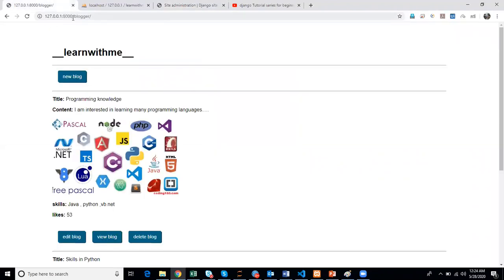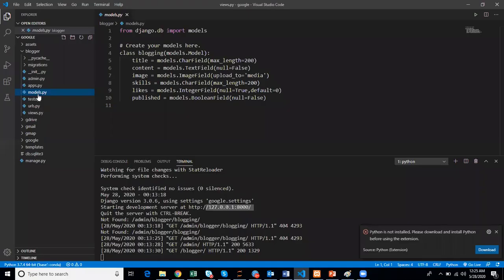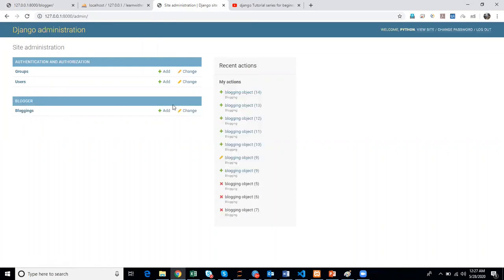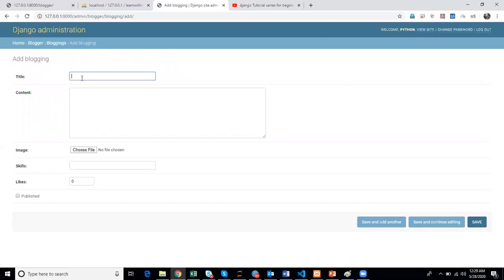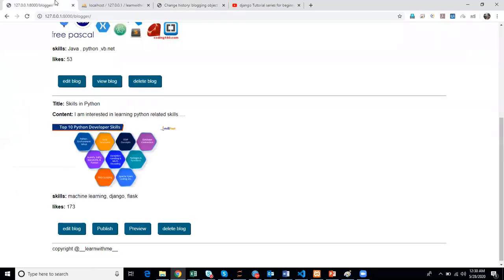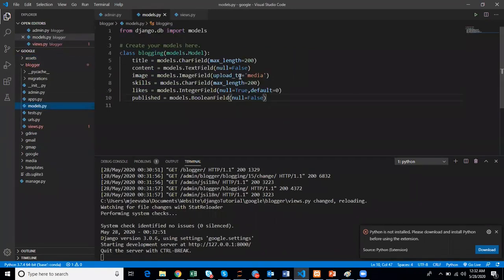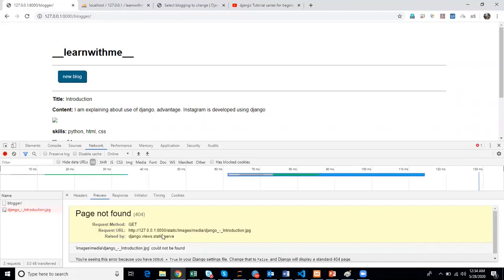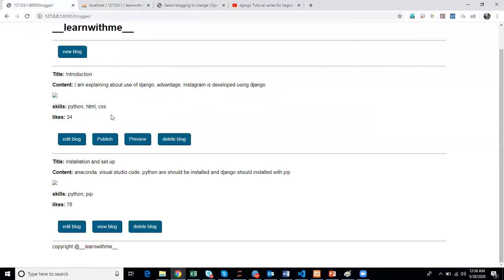django tutorial - Create web form with just one line of code __learnWithMe__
In this video i have explained how django admin form is created in one line of code (admin.site.register(appname)) to bring form in admin page. the same form can be used to push content to db and display in web application.